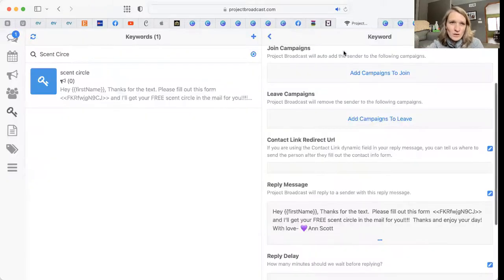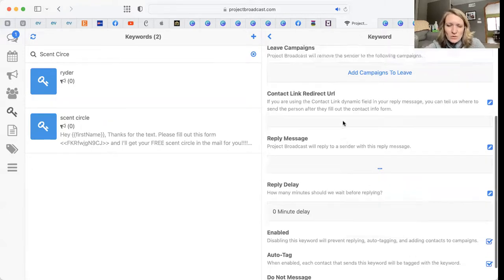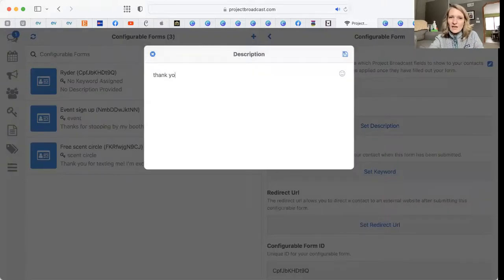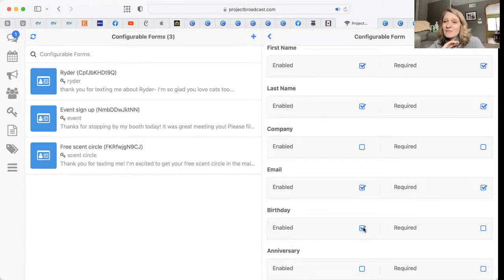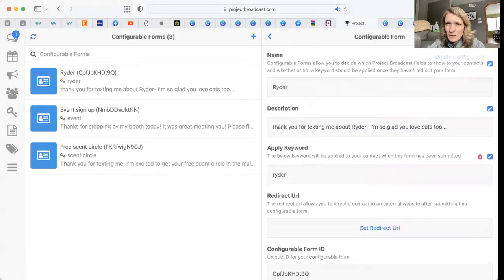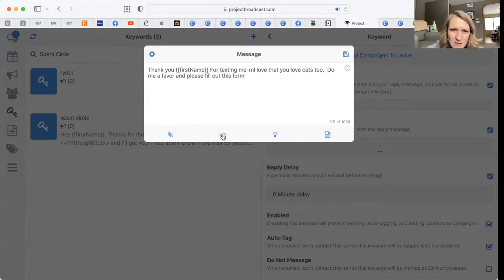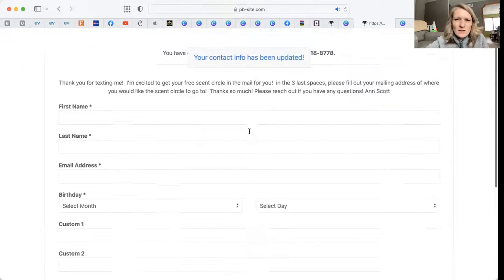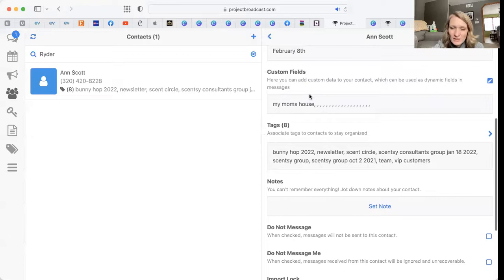Ann Scott Project Broadcast keywords and Configurable Forms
Here is a way that I use my Project Broadcast for my business with keywords and configurable forms.